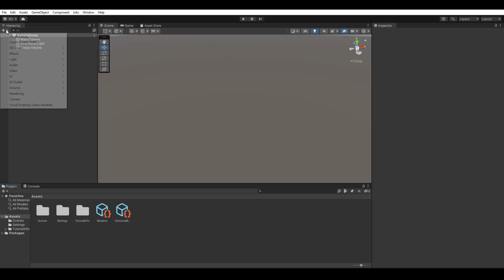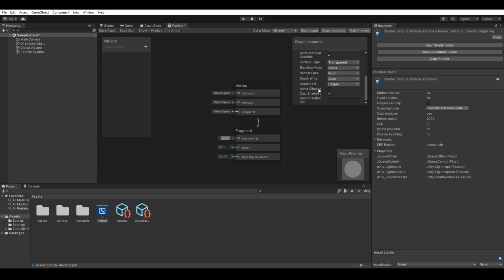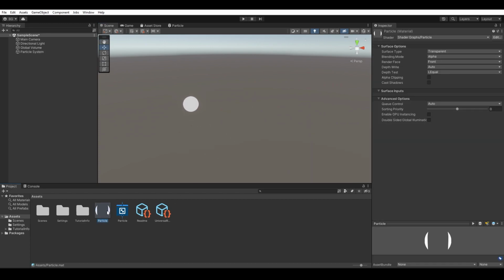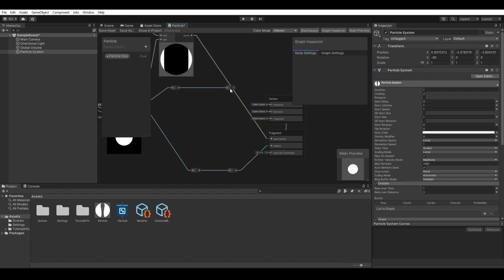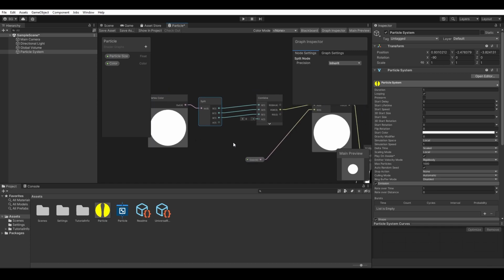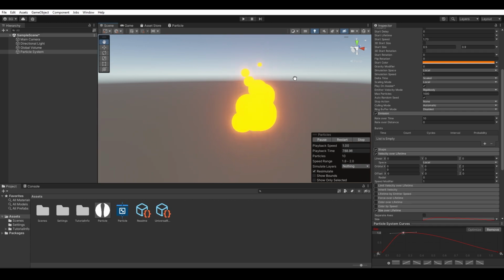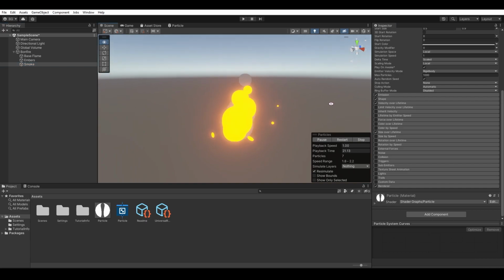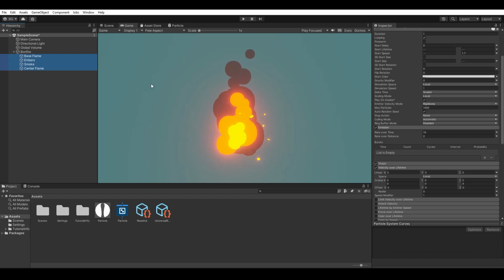Becoming a Unity VFX Artist - 02 - Shaders & Bonfires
In this tutorial we will use your particle system skills combined with a new shader to create a stylized bonfire effect

Chapters

00:00 Introduction
00:30 Getting Started
01:37 Shader Creation
07:54 Material Creation
10:22 Shader Parameters
12:35 Adding Color
19:15 Making The Bonfire
30:50 Outro